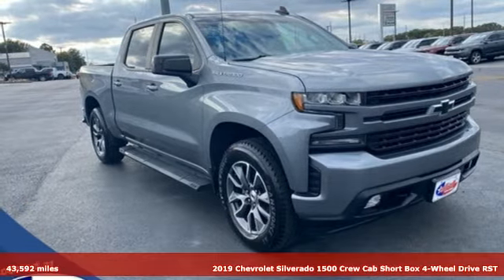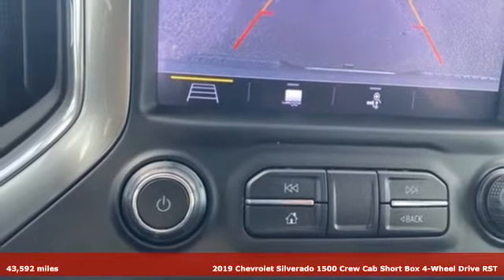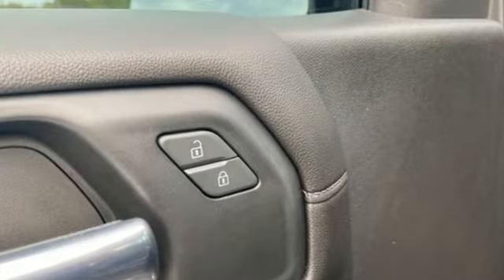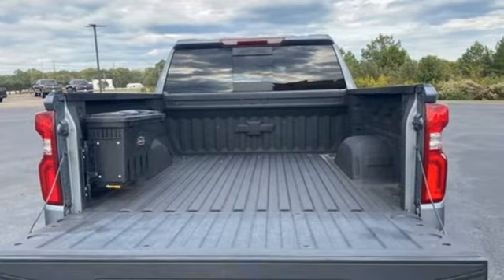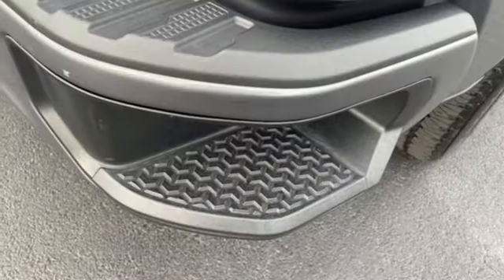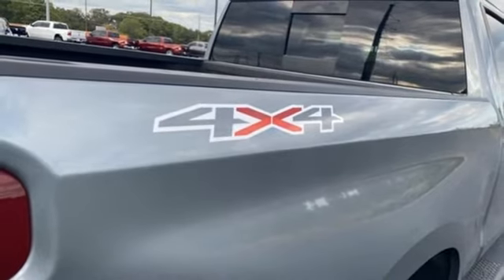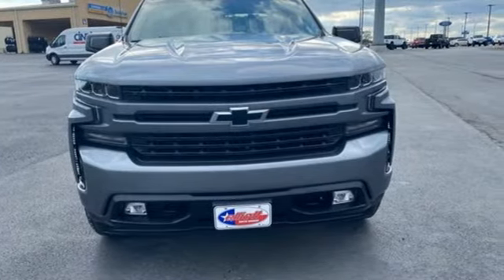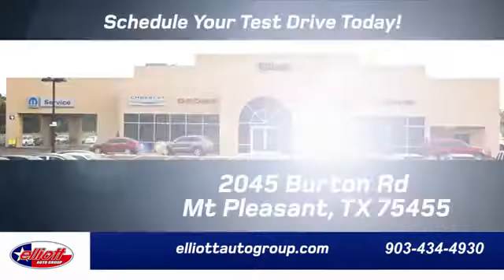Used 2019 Chevrolet Silverado 1500 Mt Pleasant TX Sulphur Springs, TX D12426A - SOLD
Year: 2019
Make: Chevrolet
Model: Silverado 1500
Trim: RST
Engine: EcoTec3 5.3L V8
Transmission: 8-Speed Automatic
Color: Gray
Interior: Jet Black
Mileage: 43592
Stock #: D12426A
VIN: 3GCUYEED0KG151244
**ONE OWNER - NO ACCIDENTS**, **LOCAL TRADE-IN - NEVER A RENTAL**, **REMOTE START**, **LEATHER**, **HEATED SEATS**, **BACKUP CAMERA**, **BLUETOOTH HANDS-FREE CALLING**, **APPLE CARPLAY & ANDROID AUTO**, **SPRAY-IN BEDLINER**, **TOWING PACKAGE**, **4X4**.brbrSatin Steel Metallic 2019 Chevrolet Silverado 1500 RST 4WD 8-Speed Automatic EcoTec3 5.3L V8brbrThis vehicle is located at Elliott Auto Group in Mt. Pleasant but can be made available upon request. Price includes all dealer discounts. The price listed is the lowest available price. It does not include tax, title, license, or documentation fees ($150). We are located just west of Titus Regional Medical Center on the I-30 frontage road. Recent Arrival!

Address:
2055 Burton Rd.